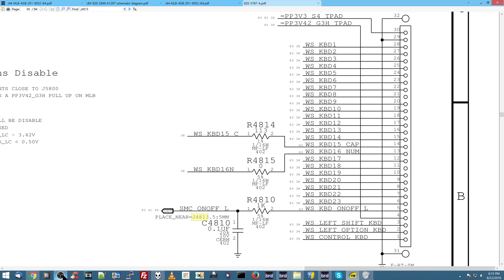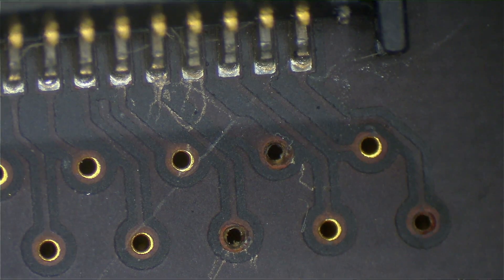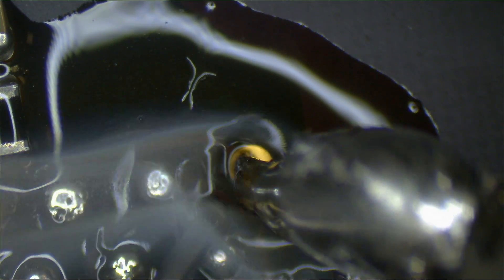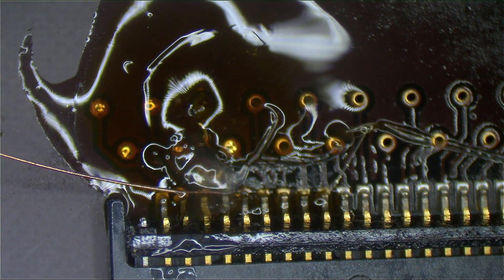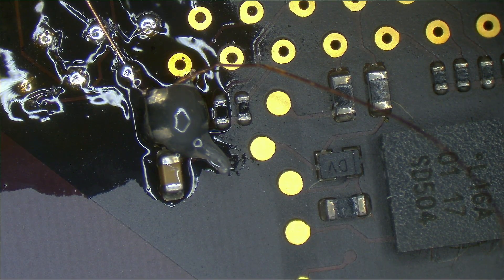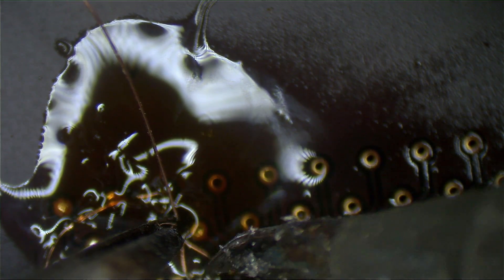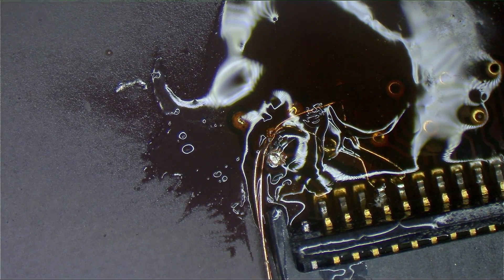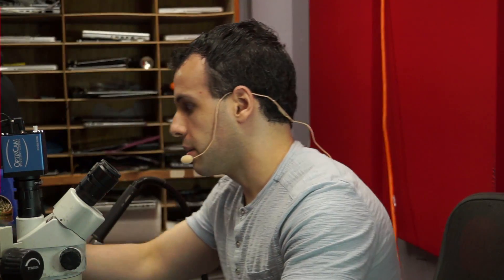Macbook Pro Retina bad power button but every other key works!